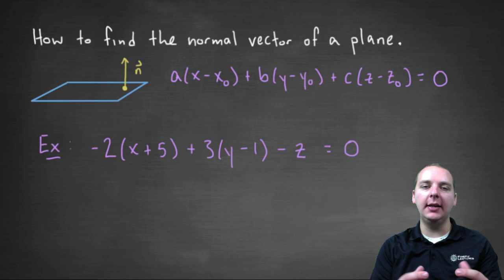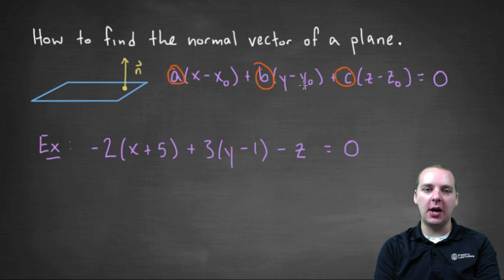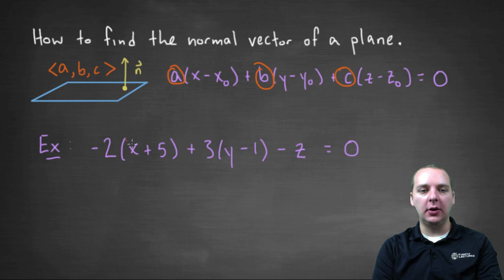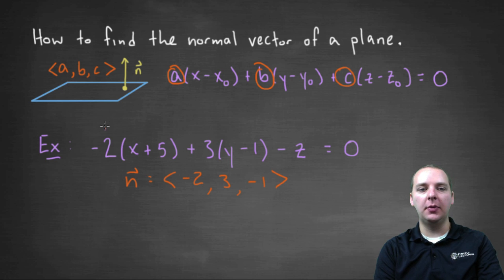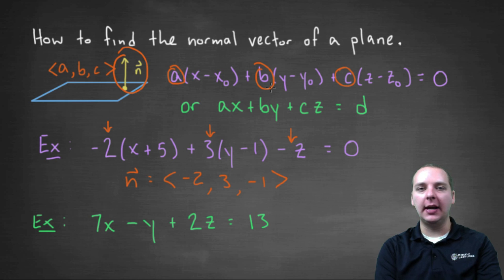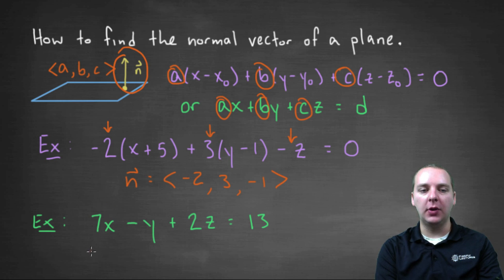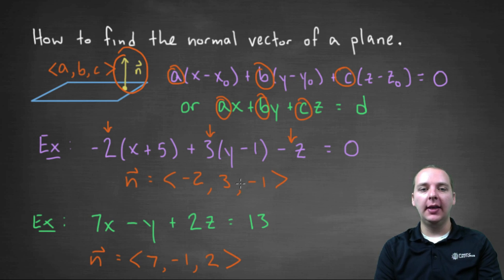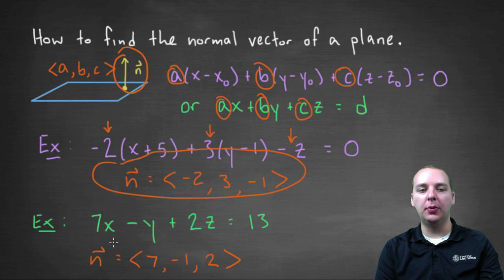Normal Vector of a Plane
If you enjoyed this video, take 30 seconds to find hundreds of free, helpful videos. No registration required! Simply by looking at the equation of a plane, you can determine a vector that is normal (i.e. orthogonal/perpendicular/90 degree angle) to a plane. Here we will show how to read the vector components of the normal vector to a plane, given the equation of the plane in space.